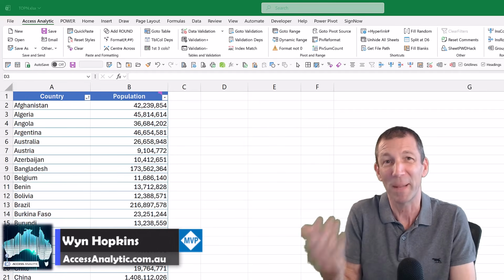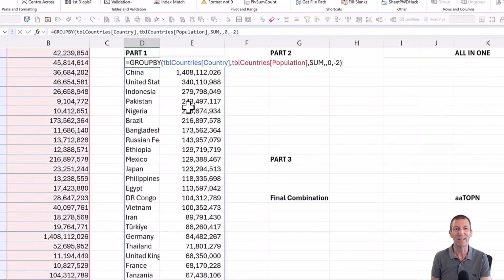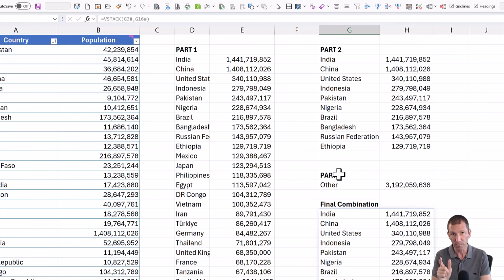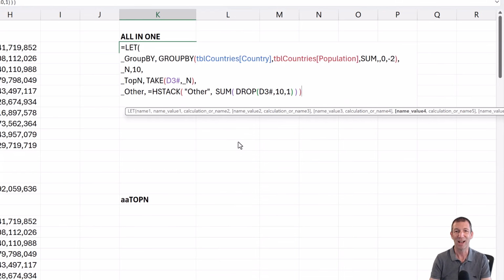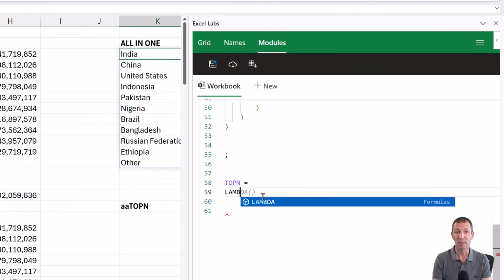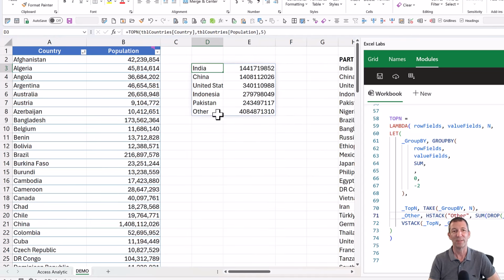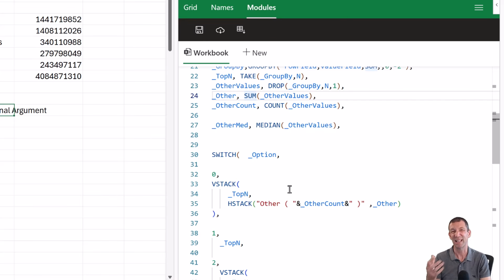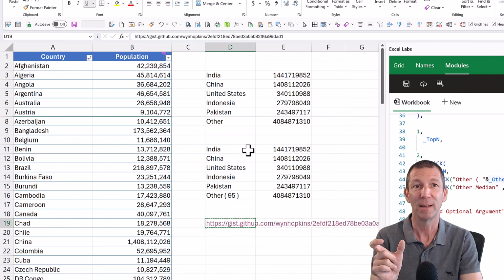How to build a TOPN and Other formula in Excel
00:00 Build Top N + Other Formula Overview
01:04 Group By Function Setup
02:38 Extract Top N & Calculate “Other”
04:27 Combine Results with LET Function
08:09 Create Reusable LAMBDA Function
12:05 Advanced Version with Options & Enhancements
14:46 Importing Formulas & Final Thoughts